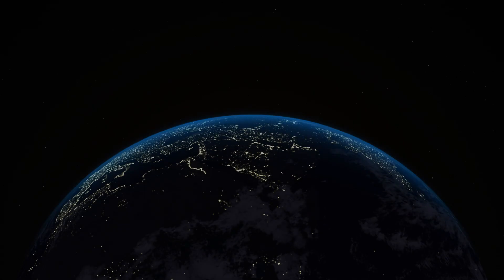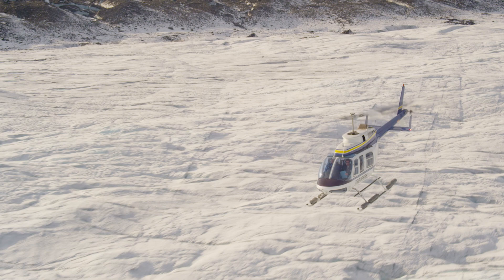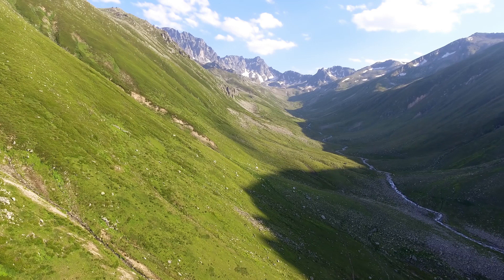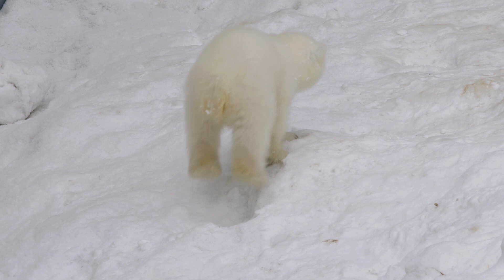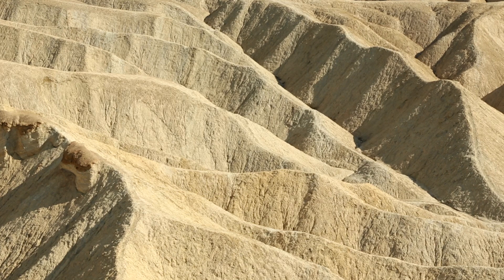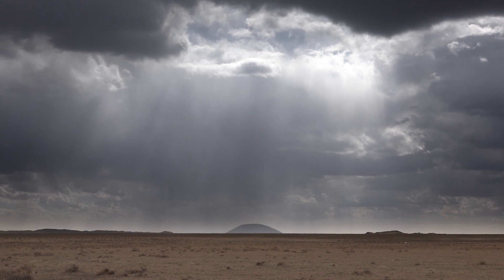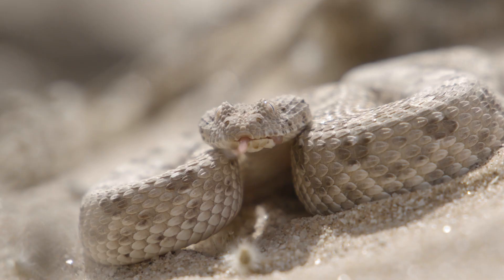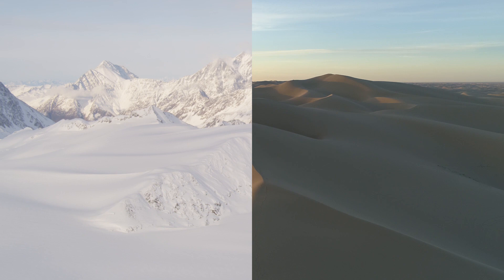Extreme Biomes | Ecosystems | The Good and the Beautiful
What is a biome? A biome is a community of plants and animals. Come explore two opposite and extreme biomes: the arctic tundra ❄️ and the scorching desert ☀️! Learn about the plants and animals that survive in these harsh climates with this video from the Ecosystems homeschool science unit by The Good and the Beautiful.

(0:00) Introduction
(0:40) Arctic Tundra
(1:05) Permafrost
(3:24) Animal Life
(4:27) Desert Biome
(6:02) Desert Plants
(7:07) Desert Animals
(8:32) Conclusion